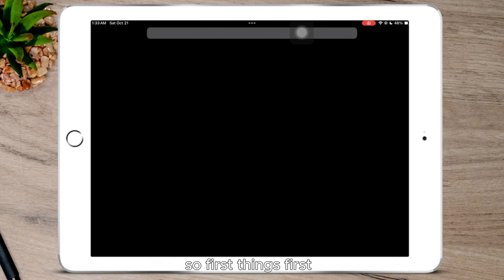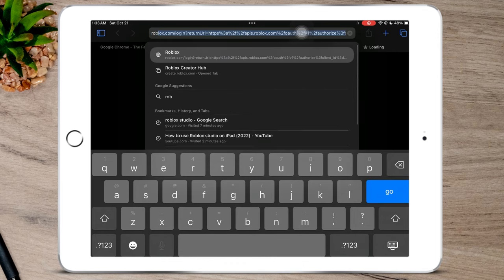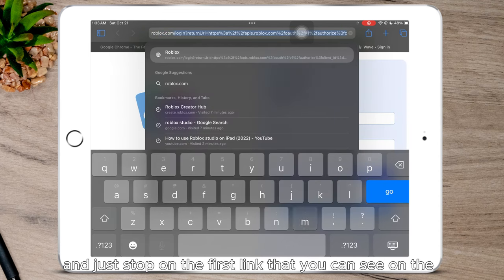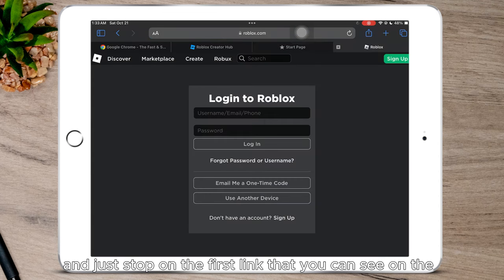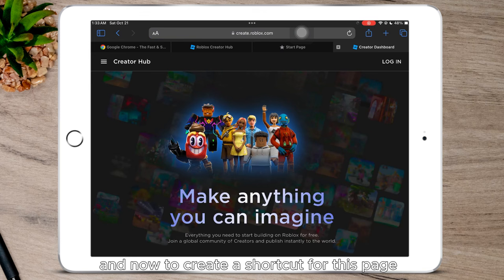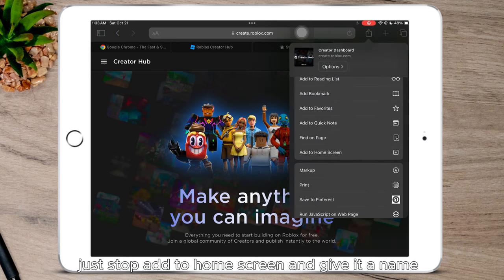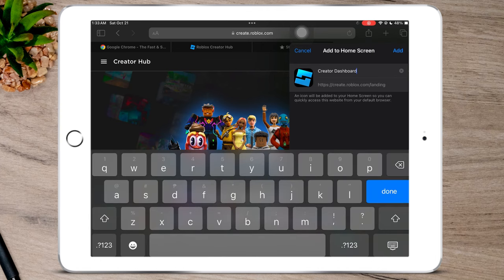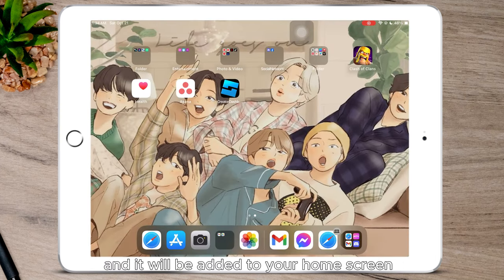How To Download Roblox Studio On iPad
🚀✨ Ready to unleash your creativity on Roblox Studio but wondering how to get it on your iPad? Join us on this adventure-packed tutorial as we unveil the secrets to downloading Roblox Studio on your favorite device! 📲🌟

In this thrilling journey, we'll guide you through the steps to bring the power of Roblox Studio to your iPad, opening up a world of game creation possibilities right at your fingertips. 🎮🤖

Embark on this epic quest as we showcase the process of downloading Roblox Studio, equipping you with the tools to create, design, and build your very own games on your iPad. It's a journey of imagination, and we're here to be your trusty guides!

But that's not all – we've got tips, tricks, and insider insights to help you make the most of Roblox Studio on your mobile device. Learn how to navigate the interface, build immersive worlds, and bring your game ideas to life – all from the comfort of your iPad.

It's time to turn your iPad into a game development powerhouse with Roblox Studio. Get ready to craft, code, and conquer the gaming realm in style! 🌟🚀